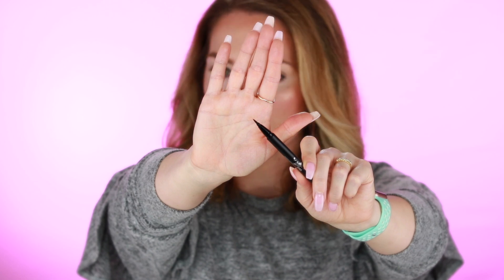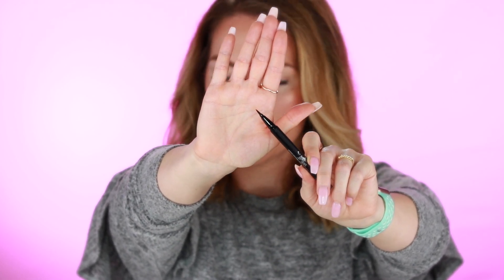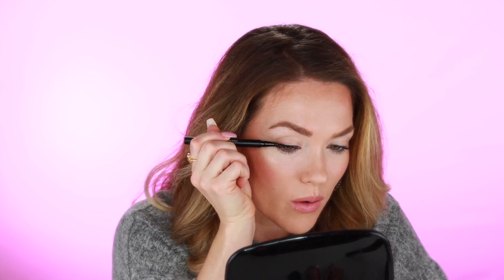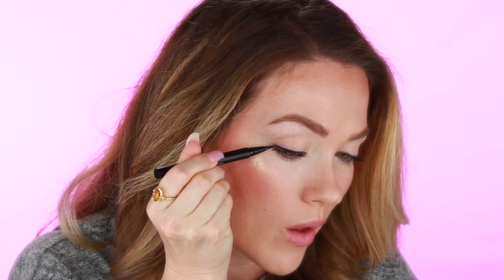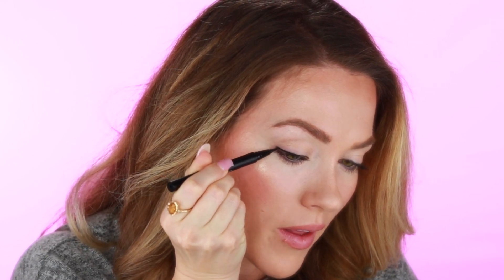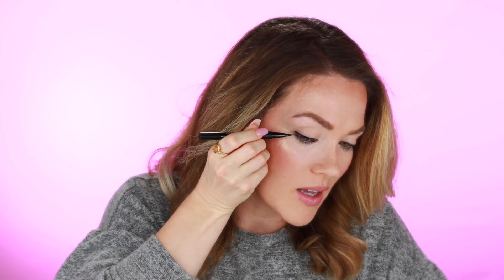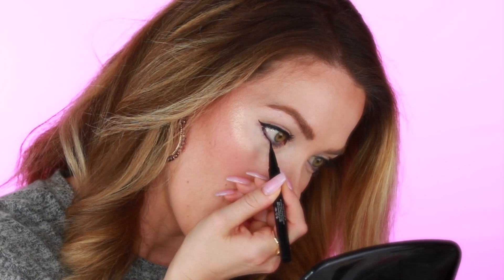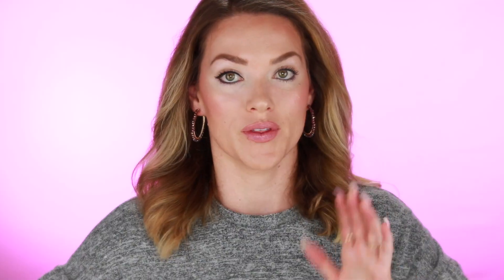How to apply liquid eyeliner DO'S & DON'TS - common eyeliner mistakes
Learn how to apply liquid eyeliner in this makeup tutorial. You will learn the common mistakes often made with eyeliner that can make your eye look droopy. I will show you how to enhance your beautiful eye shape in this video.

I'm Rita Almusa, Master Esthetician, Skin Expert, Makeup Artist and Co Founder of MintPear.com, a cruelty-free beauty company. It's my passion to help you get the best skin of your life while using the best products for your health.

Products Used:
Kat Von D Liquid Eyeliner in Trooper